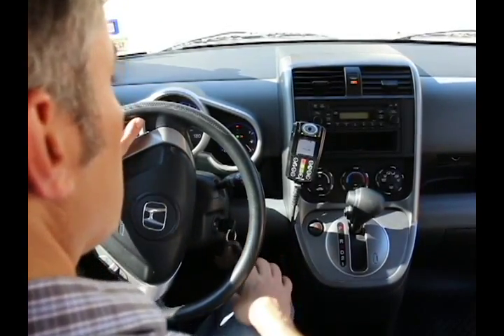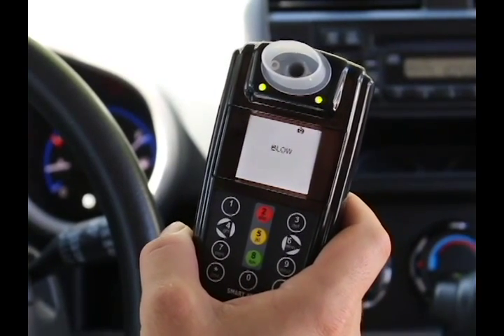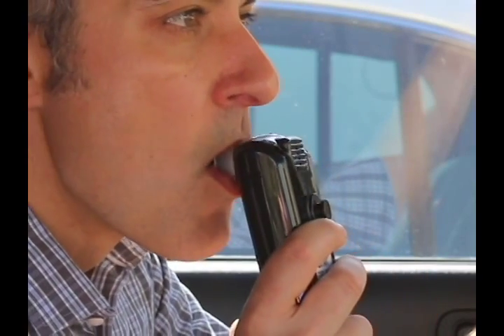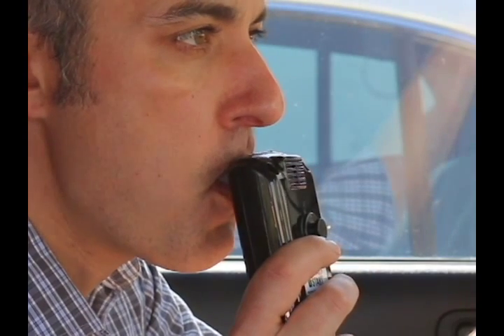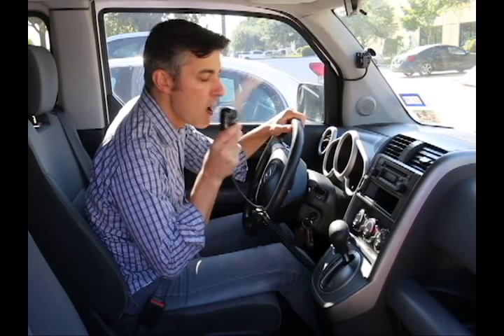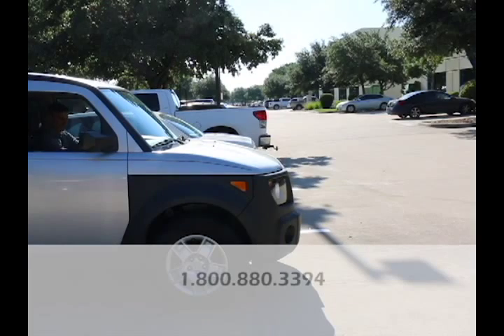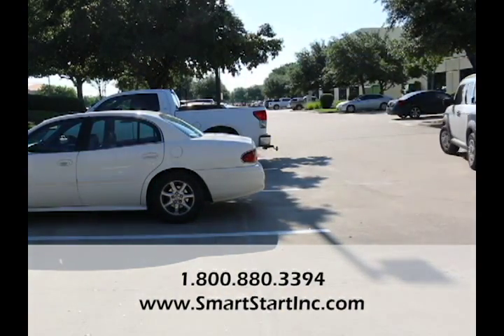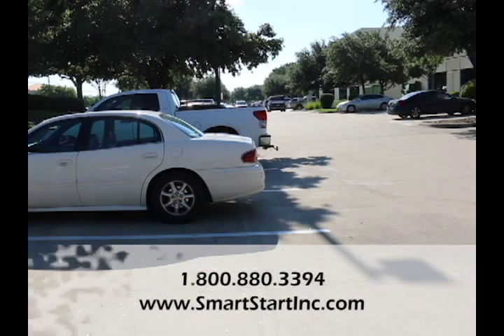Smart Start's Ignition Interlock SSI-20/30 Breath Test Demonstration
Demonstrates with instructions how to provide a breath sample into the SSI-20/30 Ignition Interlock Device.